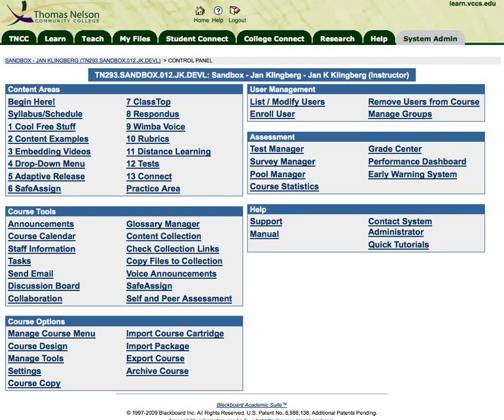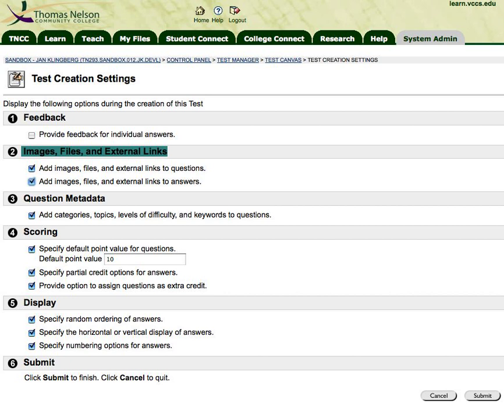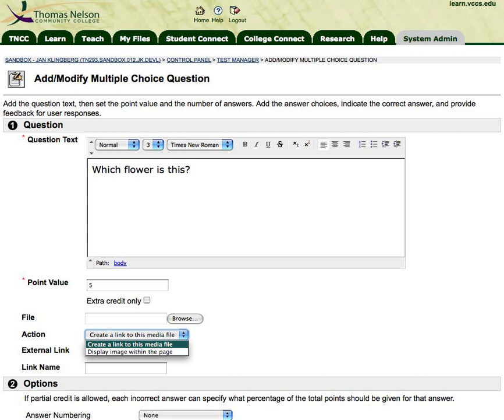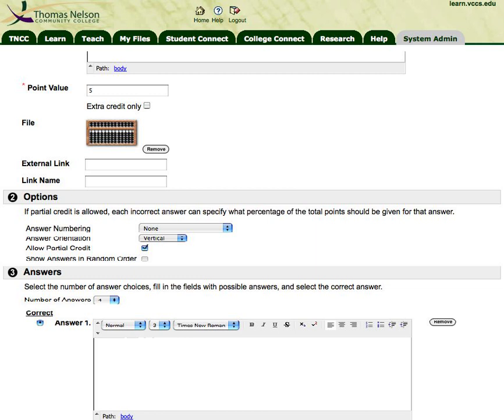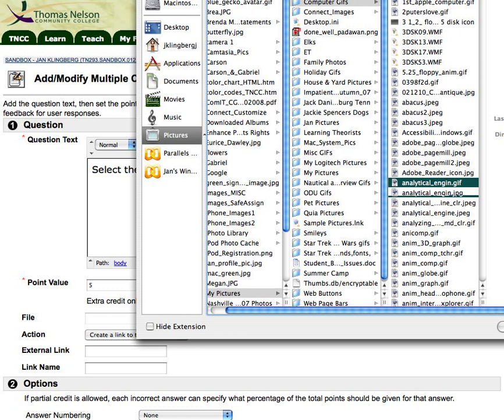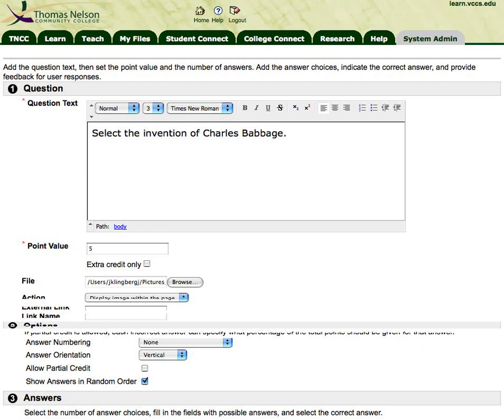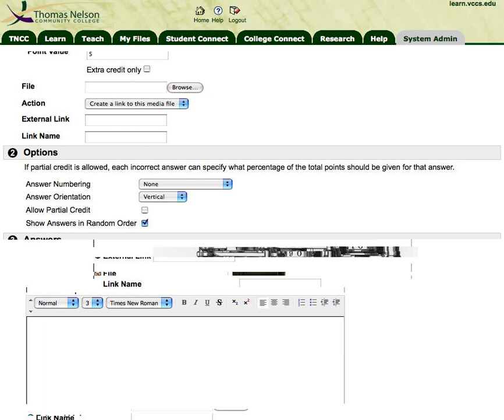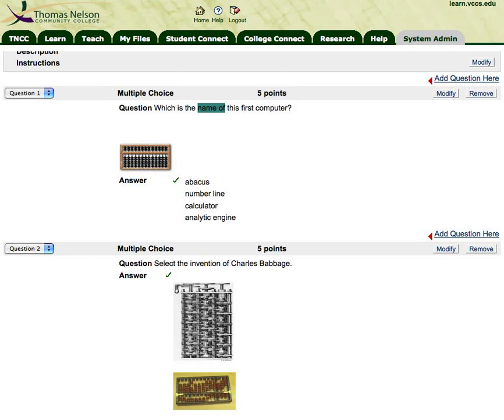How to Add Images to a Blackboard Test Question/Answer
Show instructors how images can be added to either a test question, or as the answers in a question, in a Blackboard test.